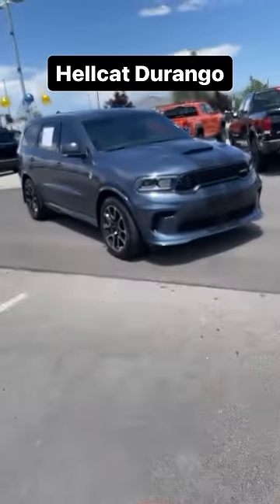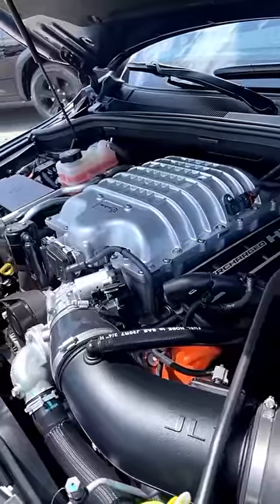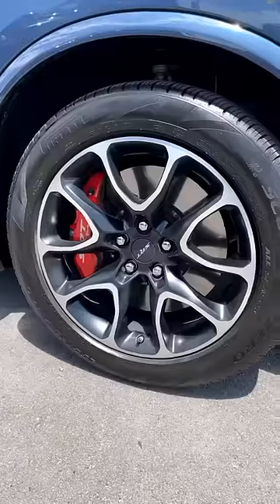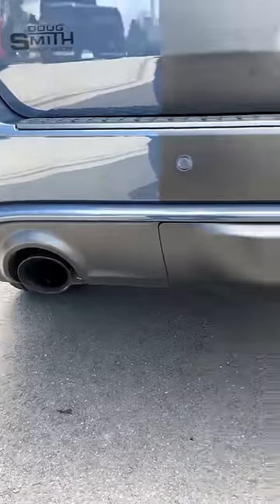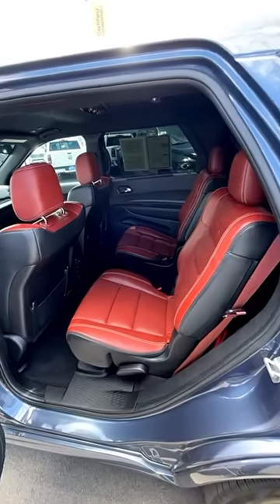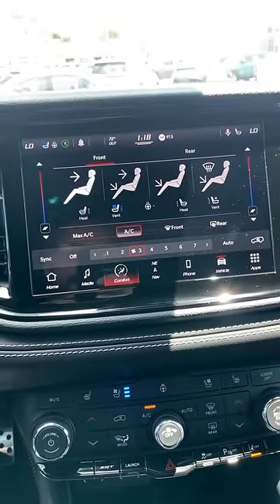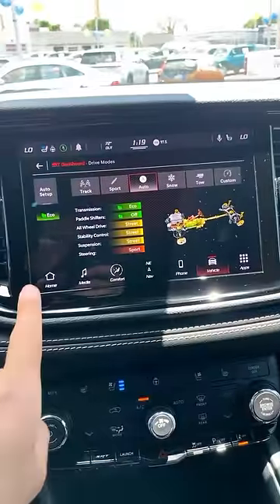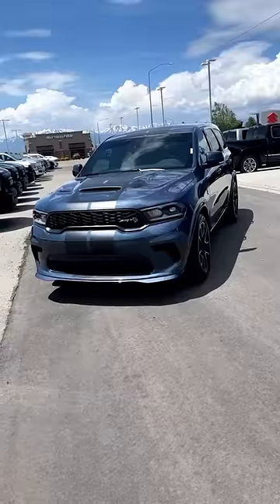700 Horsepower Minivan! 2023 Durango Hellcat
Today I review a 2023 Dodge Durango Hellcat!